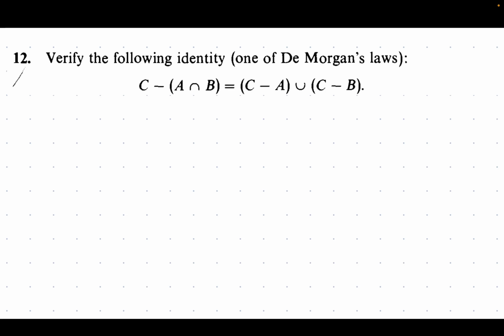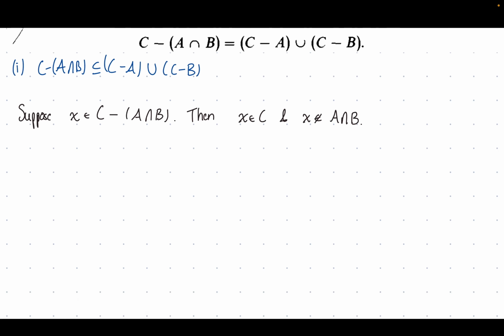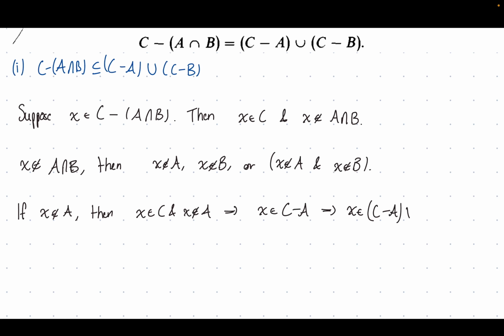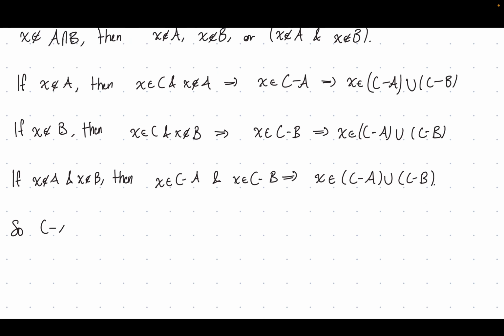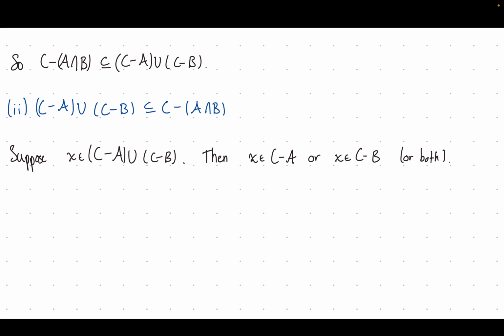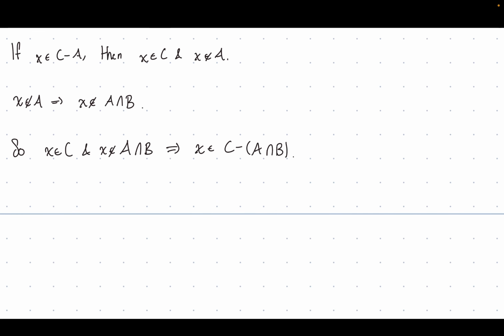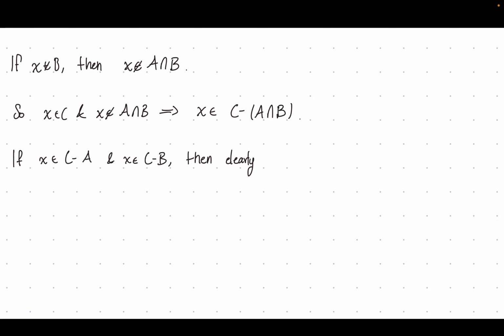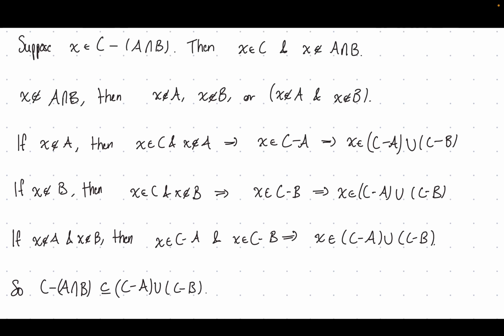Exercise 2-12 | Elements of Set Theory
12. Verify the following identity (one of De Morgan's laws):
C - (A ⋂ B) = (C - A) ⋃ (C - B)